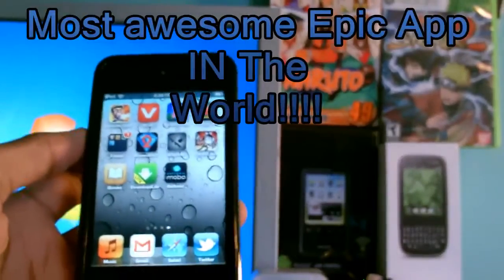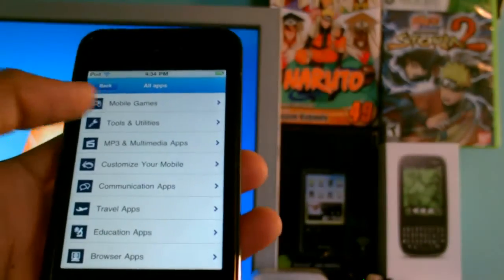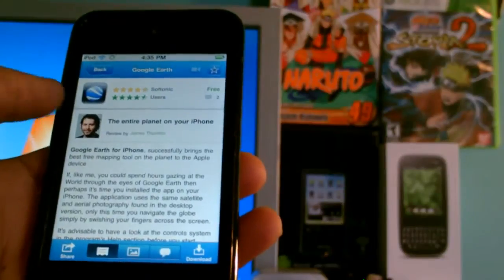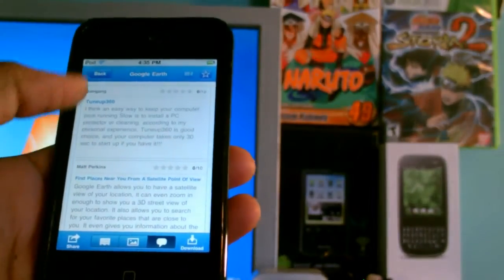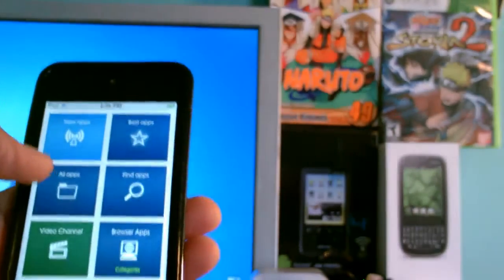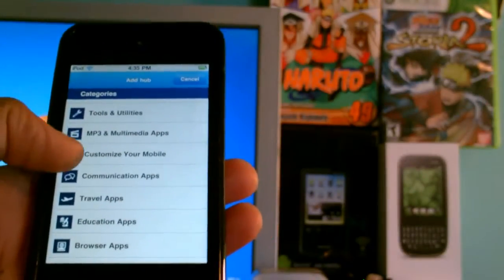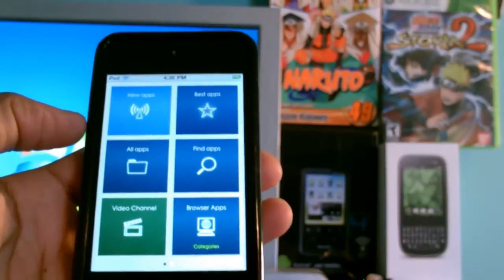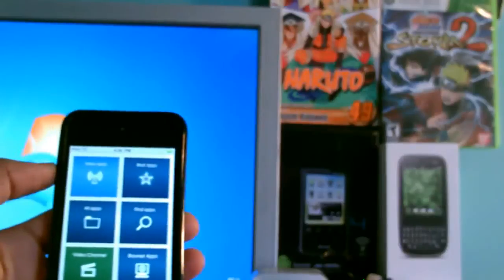Find The Best IOS Apps Softonic MOBA!!!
Softonic MOBA App Review Best Apps In The App Store!